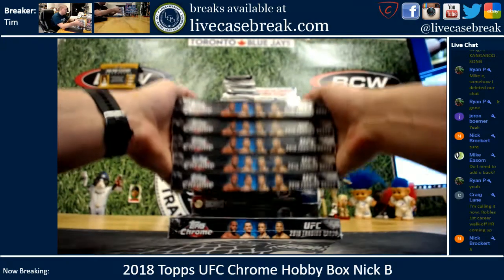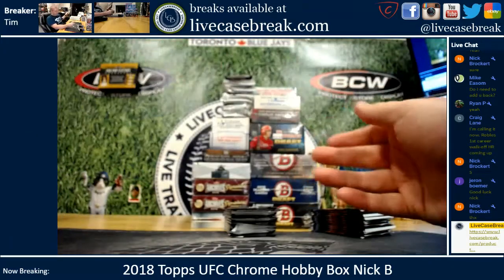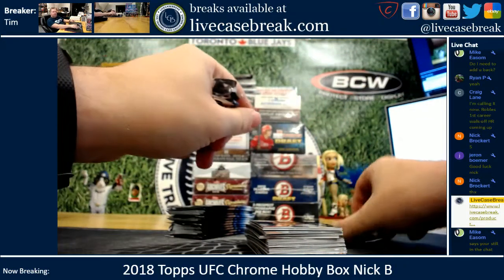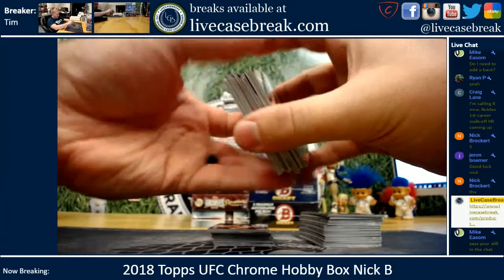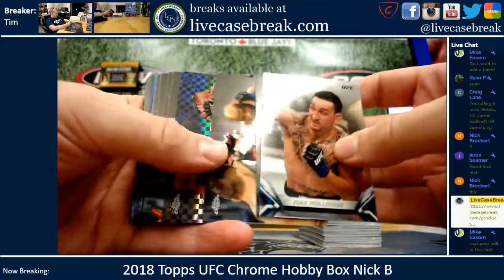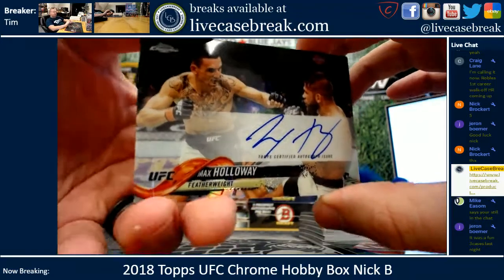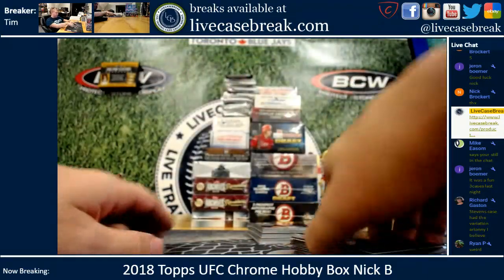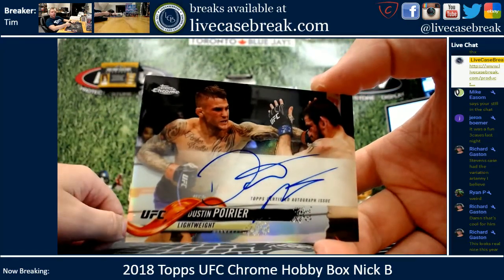2018 Topps UFC Chrome Hobby Box Nick B